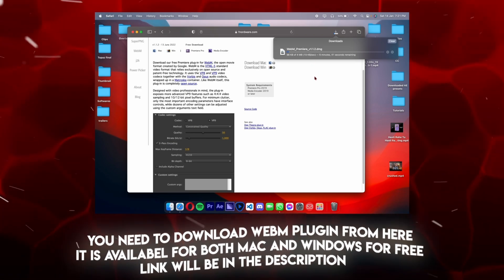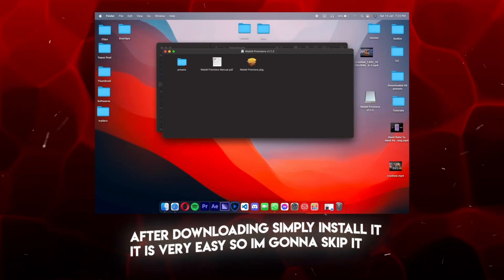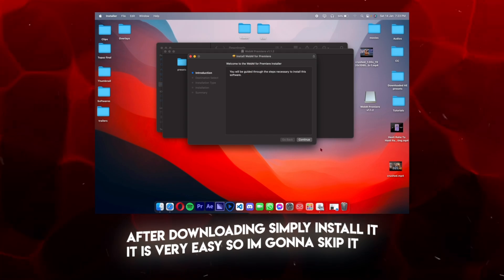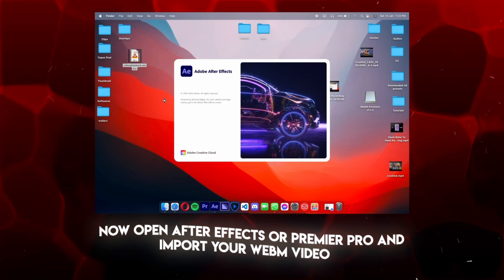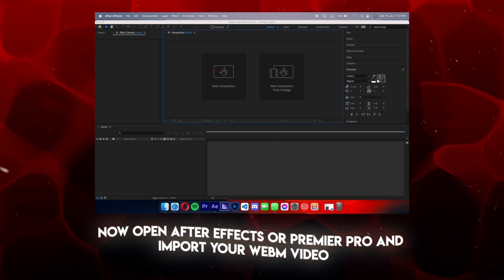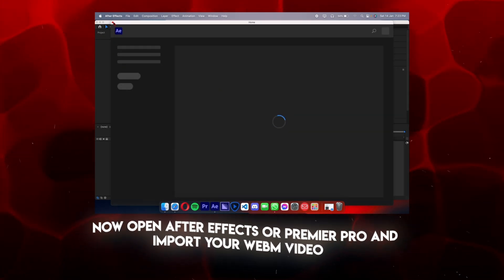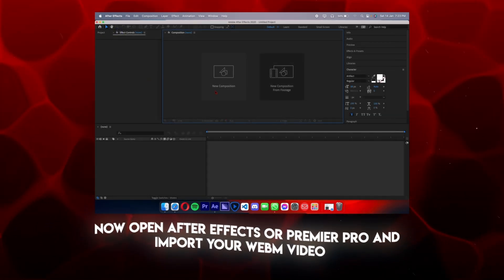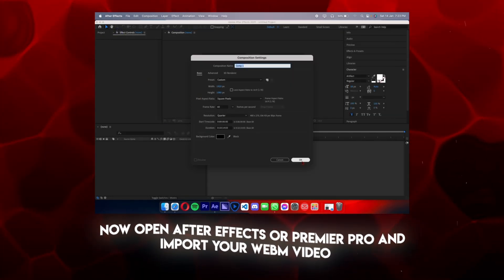How to import WEBM video file on After effects;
🇳🇵Asif_editzs Presents-

👉OWN EDIT

👉App Used -
-For video
          _Premiere pro
          _After Effects
-For Thumbnail
         _After effects

👉Tags -

👉IGNORE-
4k quality tutorial,
4k quality tutorial after effects,
4k quality tutorial capcut,
4k quality tutorial alight motion,
4k quality tutorials free fire,
4k quality tutorial ae,
4k quality tutorial football,
4k quality tutorial pubg,
4k quality tutorial tiktok,
4k quality tutorial video star,
4k quality tutorial node video,
alight motion 4k quality tutorial football,
4k quality tutorial anime,
4k quality tutorial alight motion ff,
4k quality cc alight motion tutorial,
4k high quality alight motion tutorial,
editing tutorial (box shakes 4k quality watermarks and more),
best 4k quality tutorial,
football 4k quality tutorial capcut,
capcut 4k quality tutorial ff,
capcut 4k quality tutorials marvel,
capcut 4k quality tutorial 2022,
capcut 4k quality tutorials free fire,
high quality video 4k tutorial capcut,
cc 4k quality preset & tutorial,
capcut quality tutorial 4k pubg,
capcut 4k quality tutorial deutsch,
capcut 4k quality tutorial,
capcut edit tutorial 4k quality,
how to get 4k/cctv quality on capcut capcut amv/edit tutorial,
4k quality edit tutorial,
hd 4k quality video editing tutorial,
after effects 4k quality tutorial anime,
4k quality fx tutorial,
4k quality trend of tutorial,
free fire 4k quality tutorial,
football 4k quality tutorial,
4k quality alight motion ff tutorial,
full hd video 4k high quality tutorial,
4k high quality tutorial,
high quality video 4k tutorial,
high quality video 4k anime tutorial,
4k quality tutorial illustrator,
4k quality tutorial island,
4k quality tutorial iphone,
4k quality tutorial in capcut,
4k quality tutorial ibis paint x,
4k quality tutorial ibispaint,
4k quality tutorial instagram,
video high quality edit,
high quality tutorial,
video quality tutorial,
4k quality tutorial java,
4k quality tutorial javatpoint,
4k quality tutorial javascript,
4k quality tutorial japan,
4k quality tutorial japanese,
4k quality tutorial jordan 1,
4k quality tutorial kinemaster,
4k quality tutorial kpop,
4k quality tutorial krita,
4k quality alight motion,
4k quality edits,
4k quality cc,
4k quality tutorial linux,
4k quality tutorial long hair,
4k quality tutorial lumafusion,
4k quality tutorial lightroom,
meitu 4k quality tutorial,
marvel 4k quality tutorial,
alight motion 4k quality tutorial anime,
4k quality tutorial quiz,
4k quality tutorial quiz answers quizlet,
4k quality tutorial quality,
4k quality tutorial quality capcut,
4k quality tutorial qr codes,
4k quality tutorial reddit,
4k quality tutorial request form,
4k quality tutorial roblox,
4k quality tutorial reels,
4k quality tutorial roblox capcut,
4k quality tutorial unreal,
4k quality tutorial ue5,
4k quality tutorial unreal engine 5,
4k quality tut,
4k quality edit,
4k quality video tutorial,
4k quality tutorial w3schools,
4k quality tutorial windows,
4k quality tutorial zoom,
4k quality tutorial zelda,
4k quality tutorial zero two,
4k quality am,
8k quality tutorial,
kgf 4k quality part 2,
4k quality tutorial 3 case problem 1,
4k quality tutorial 3 case problem 2,
4k quality tutorial 7k,
4k quality tutorial 8k,
4k quality tutorial 80s,
4k quality tutorial 808,
4k quality tutorial 90s,
4k quality tutorial 90 fps,
4k quality tutorial 9k